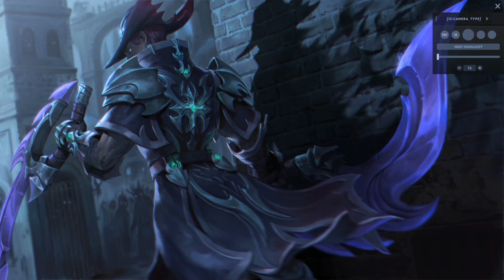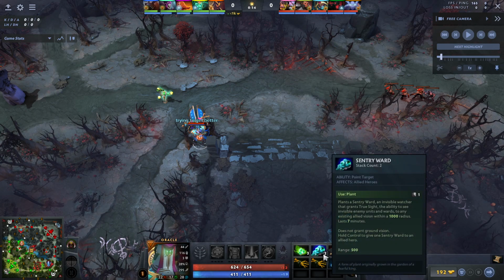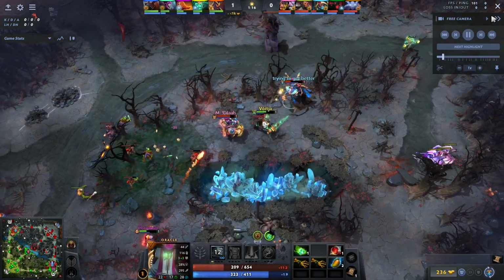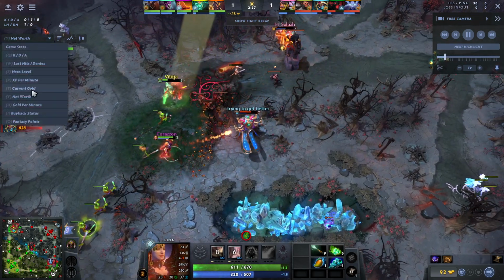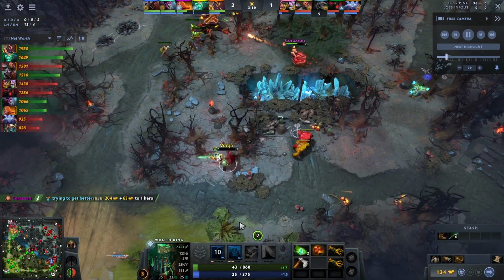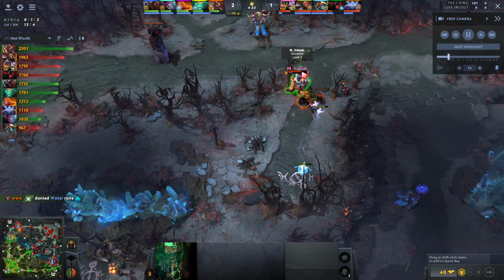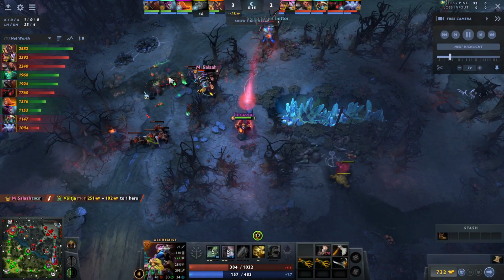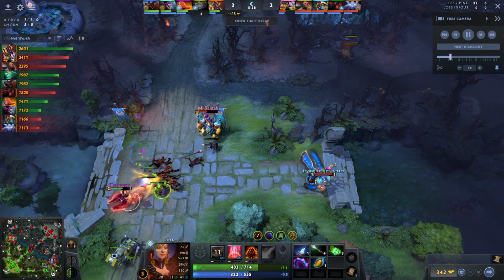THE TRICK ON HOW TO WIN YOUR LANE AS POS 5 EVERYTIME!!!(DOTA 2)